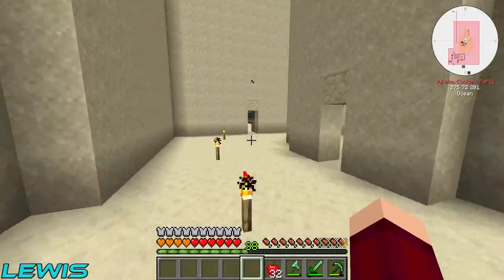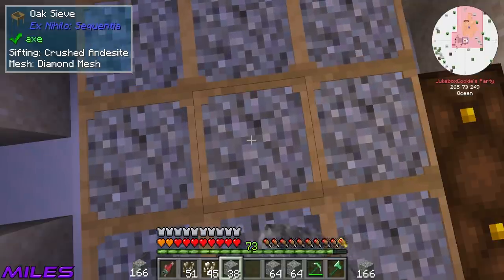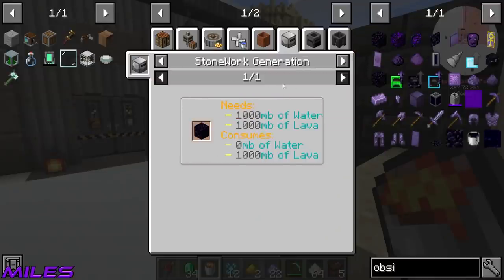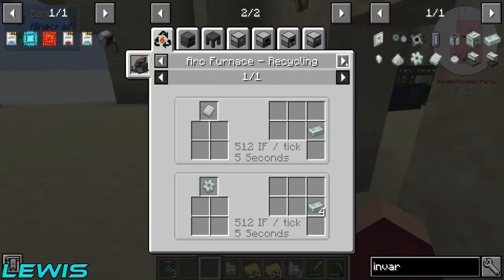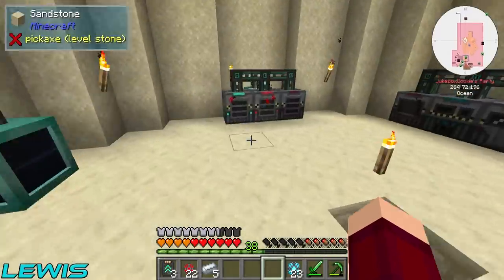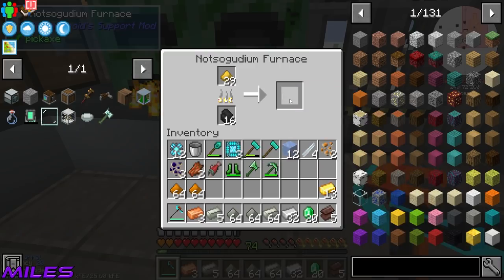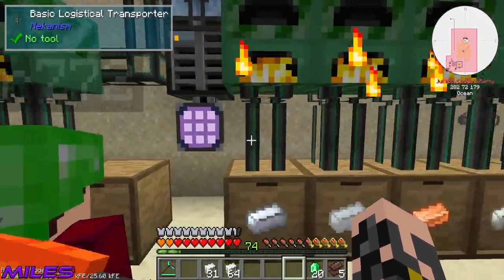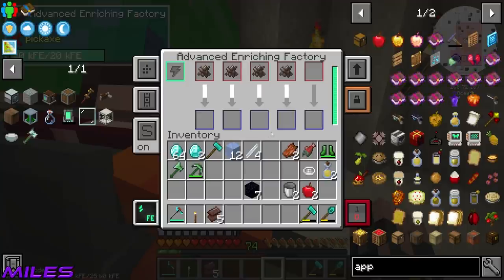INFINITE NETHERITE SCRAP & ULTIMATE MACHINES! Cuboid Outpost EP9 | Modded Minecraft 1.16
In this New Cuboid Outpost episode, Lewis continues with the Mekanism Quest Line, whilst Miles continues Sieving for materials. They manage to complete the Mekanism Quest Line making Ultimate Machines and make an Atomic Disassemblers. After that they then make even more Singularities and finish off by making infinite Netherite Scrap.

About Cuboid Outpost Modpack:
You're stranded on a barren planet, life as you knew it has come to an abrupt end, and you need to recreate civilization. There are a few twists and turns along the way of course! You start off at Cuboid Outpost 42, with minimal supplies but some decent equipment, only to find out that the Science Division at Cuboid Corp (tm) have accidentally started a chain reaction that very shortly will bring about the total annihilation of your home planet. Effectively, you're stranded! Luckily there was just enough time for your supervisor to put together a digital survival guide to help you survive, restart life, and even travel to new dimensions. It'll involve a bit of hard work, but you're up to the task, right?